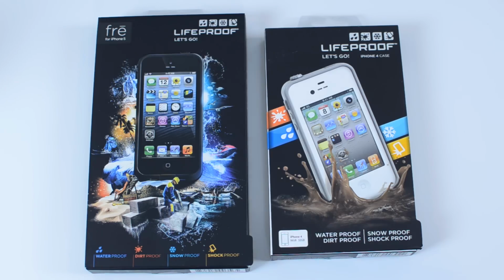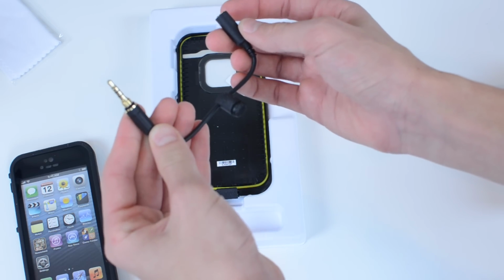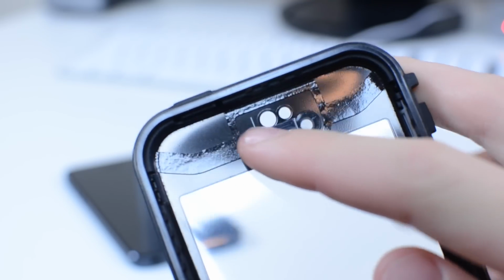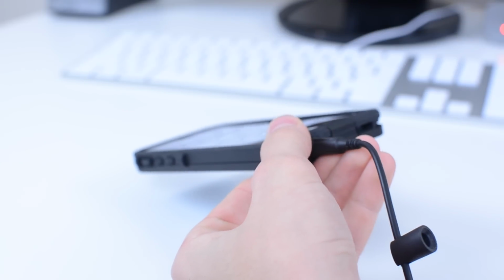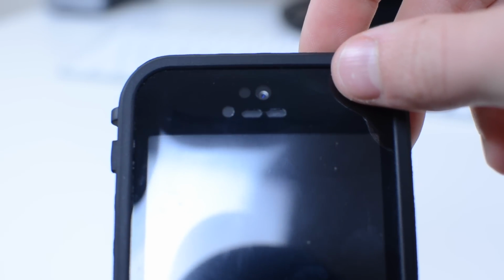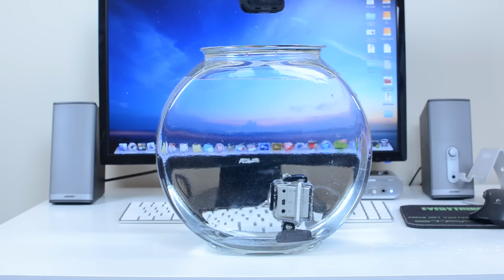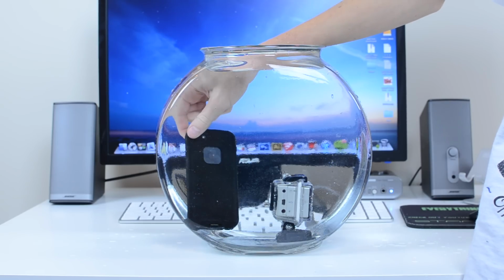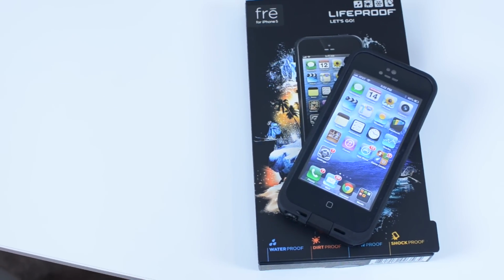LifeProof frē for iPhone 5 (Review)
I review the LifeProof frē case for the iPhone 5.